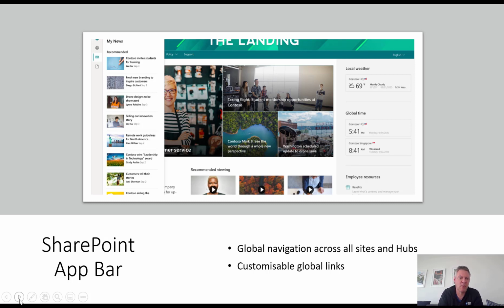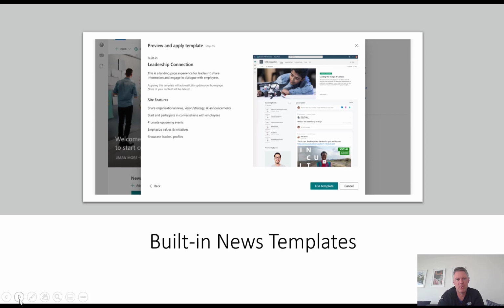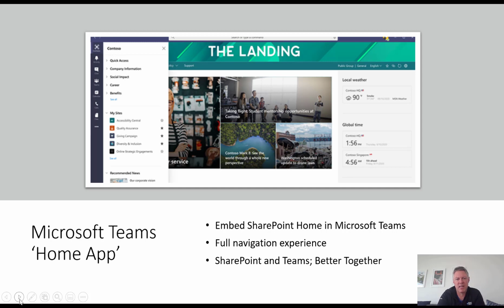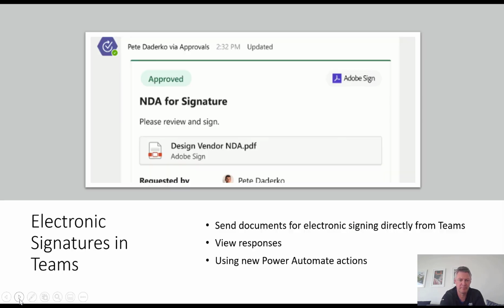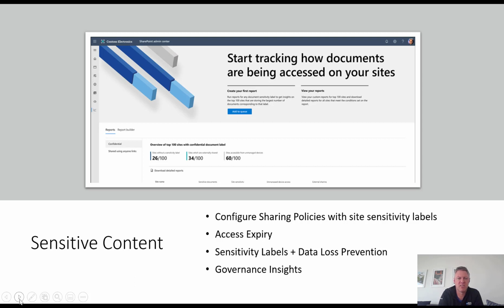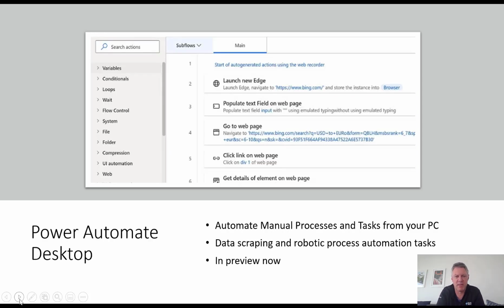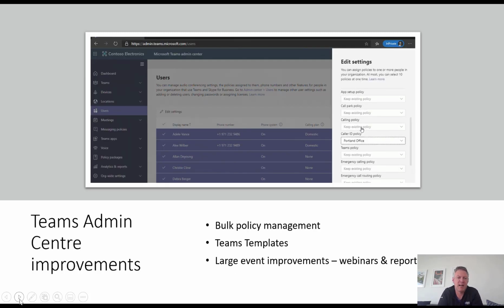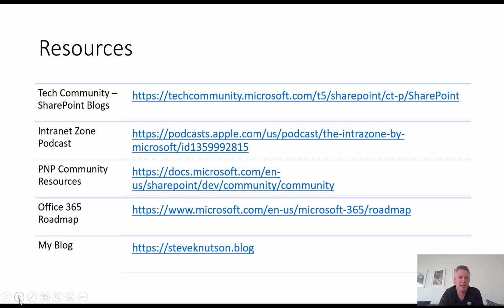SharePoint News from Microsoft Ignite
Lots of great SharePoint related news was announced at Microsoft Ignite 2020 including navigation, news, Teams integration, Syntex and admin centre improvements. This video is a quick recap of the news